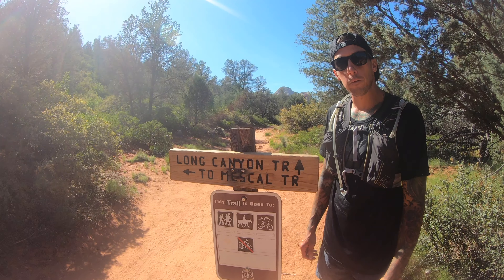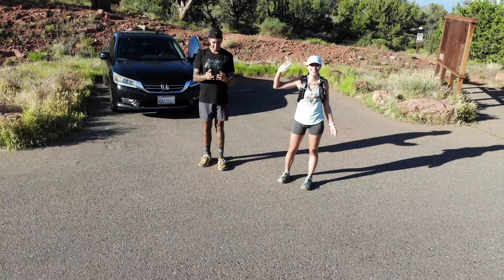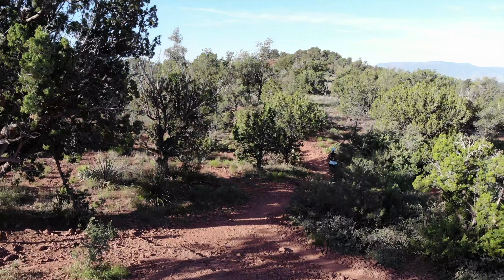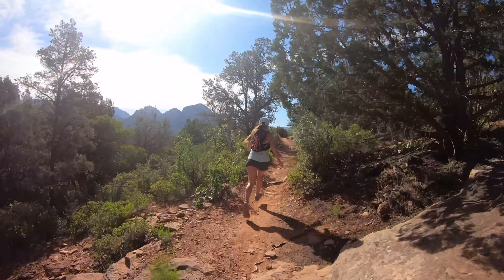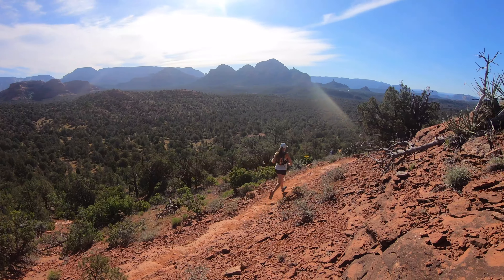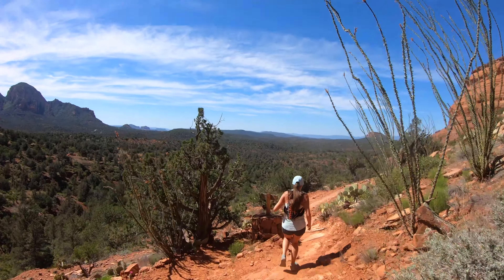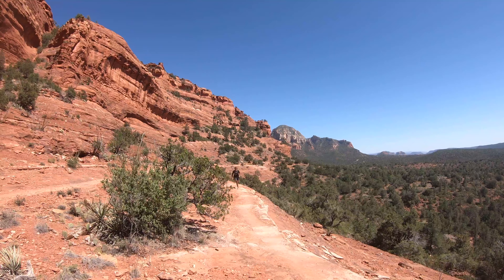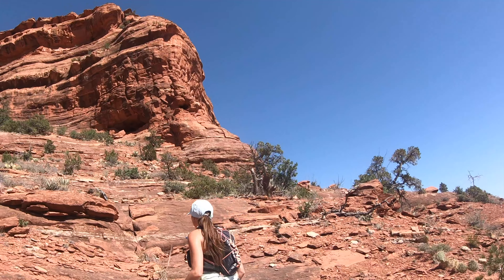Trail Running Mescal Mountain In Sedona !